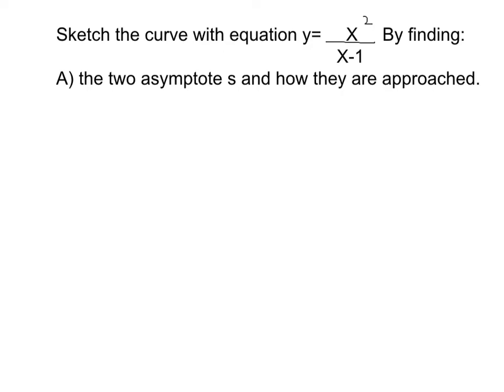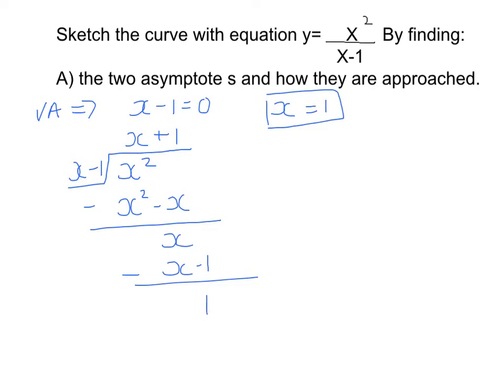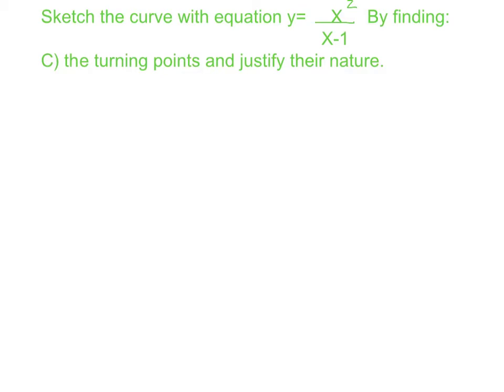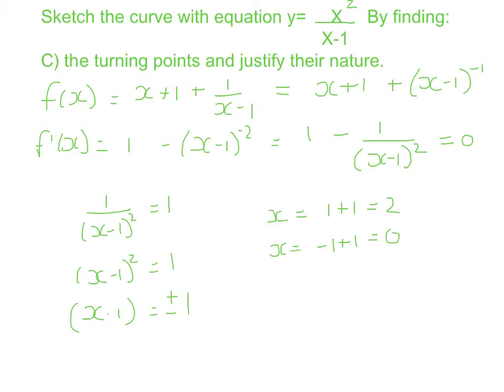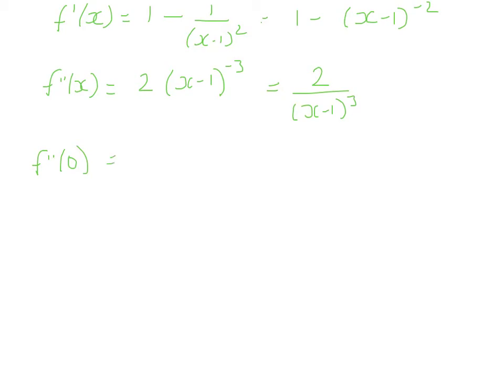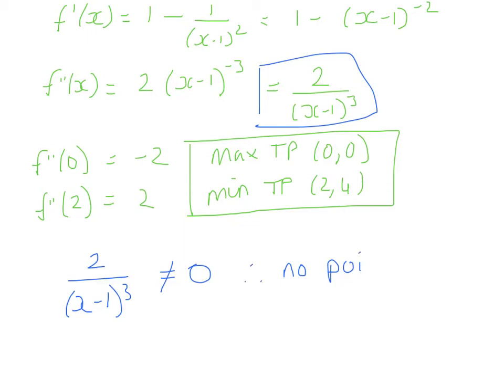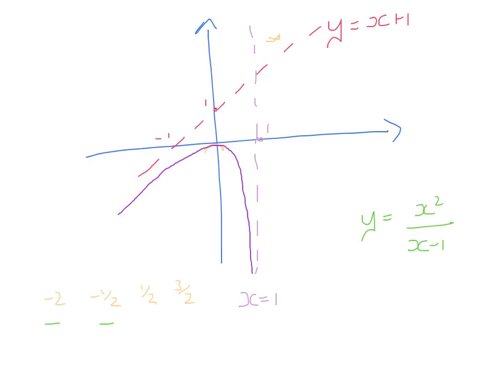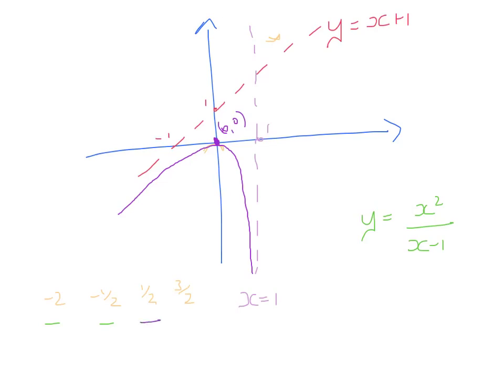AH maths u1o4 mock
curve sketch AH from unit 1 mock NAB